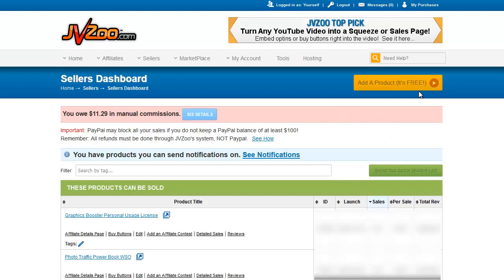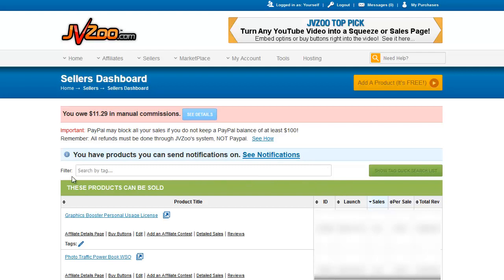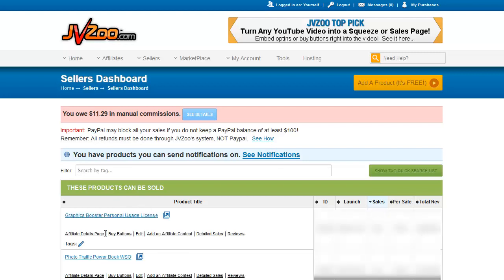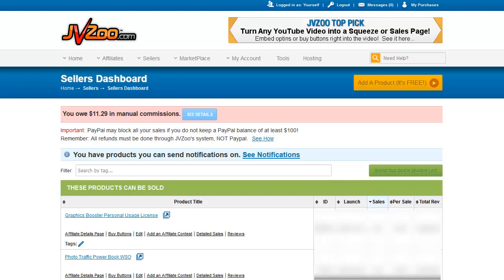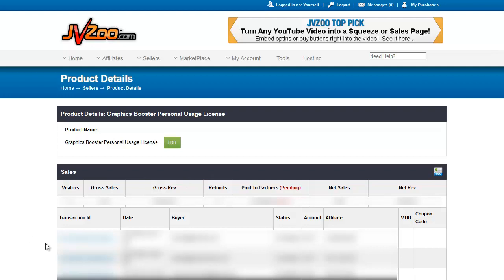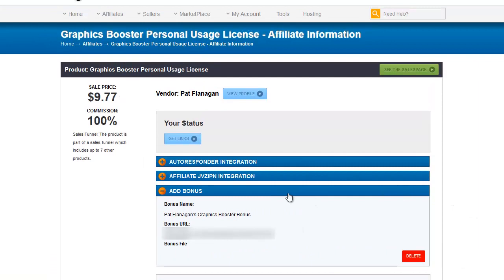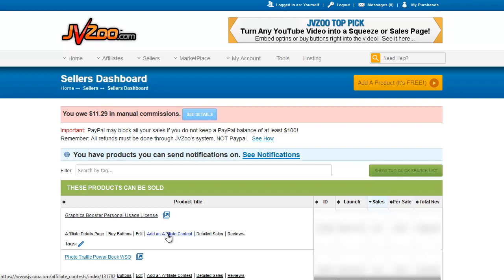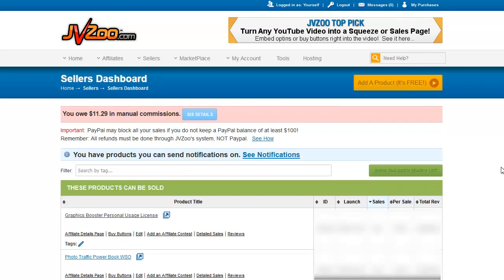JVZoo Tutorial 03a Seller Dashboard